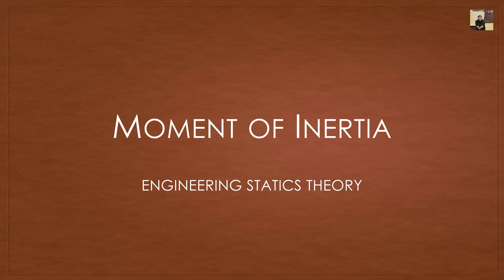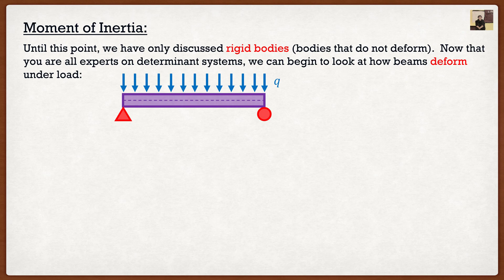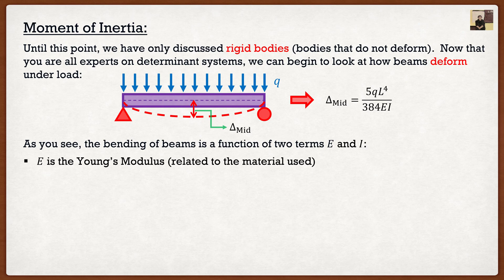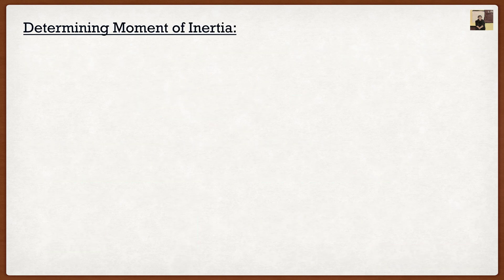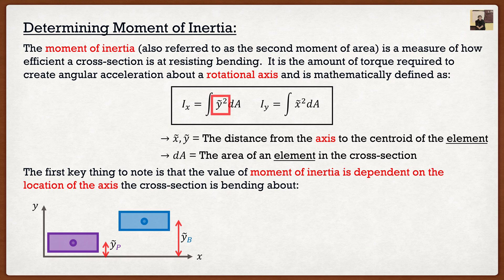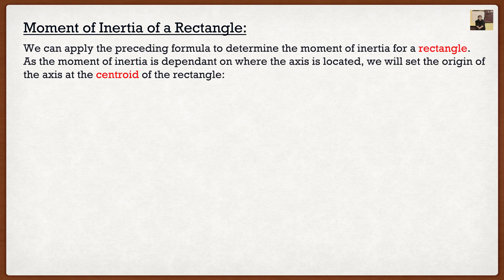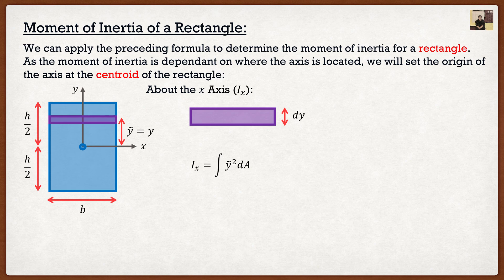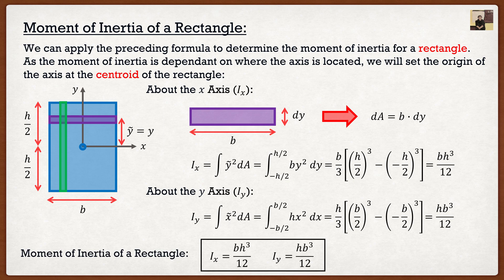Engineering Mechanics: Statics Theory | Moment of Inertia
Contents:
Introduction: (0:00)
Moment of Inertia: (0:19)
Determining Moment of Inertia: (4:42)
Moment of Inertia of a Rectangle: (7:44)